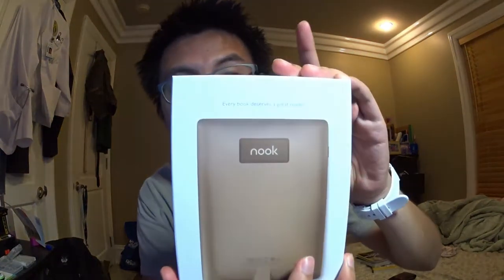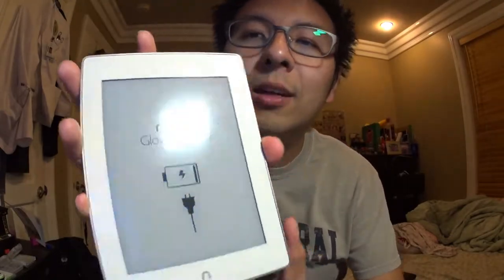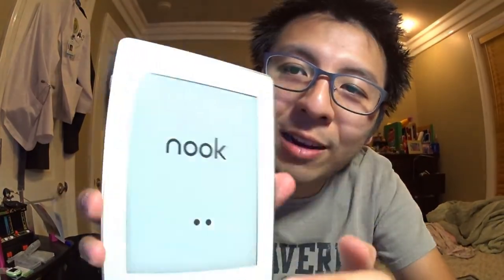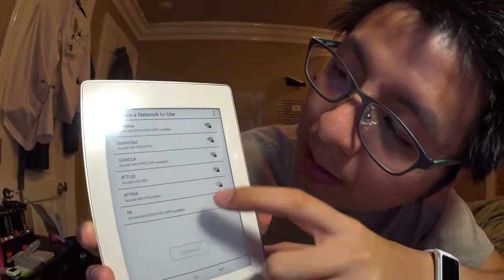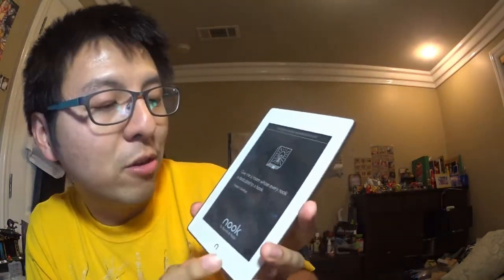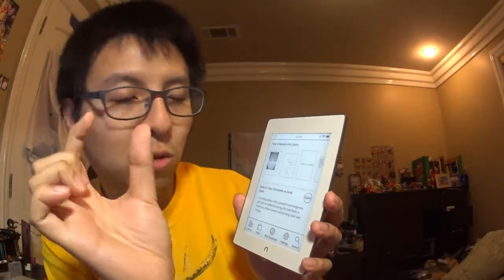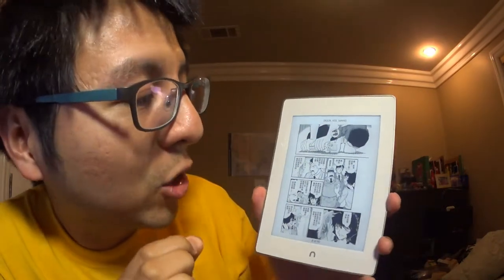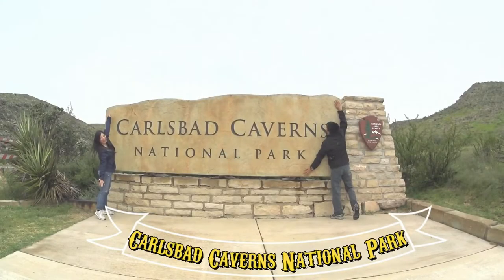J #190 -【Open Box】Nook GlowLight Plus eReader from Barnes & Noble